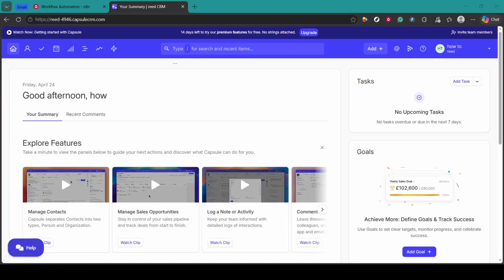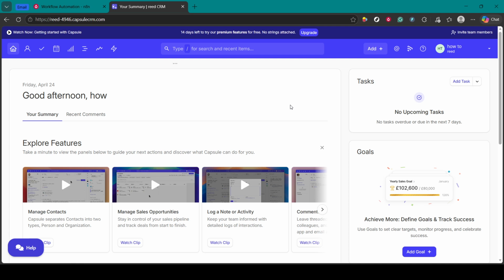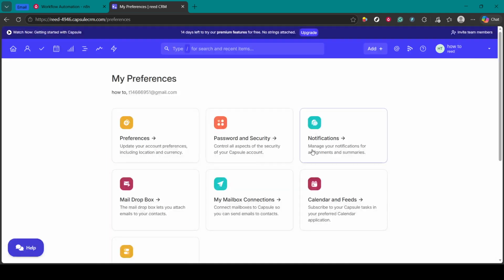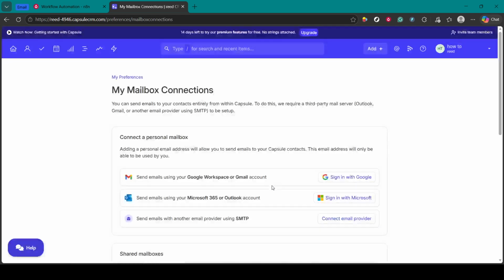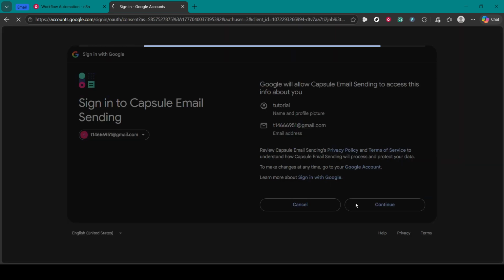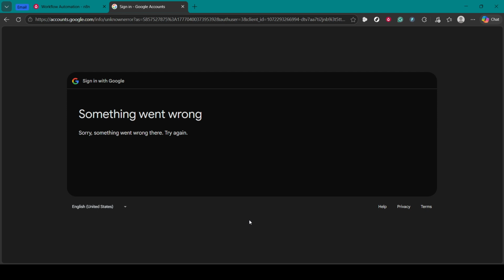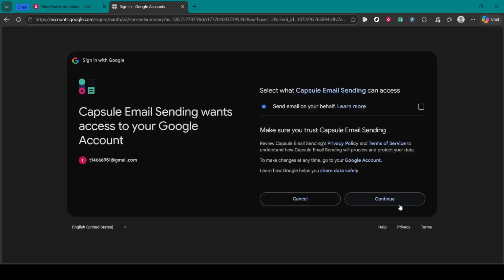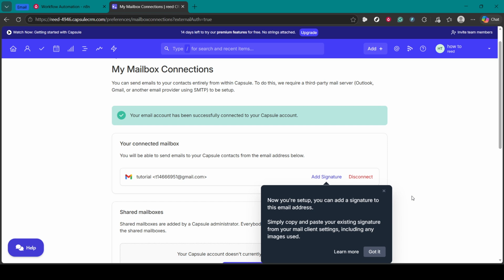How To Link Gmail To Capsule CRM (Easiest Way) (2026)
Centralize your client communication by linking Gmail to Capsule CRM in 2026. This guide shows you the easiest way to connect your accounts using the Capsule for Gmail Add-on, allowing you to store emails and create tasks without leaving your inbox. We also cover how to set up the Google Contacts Sync to keep your professional address book updated and how to configure a Calendar Feed to see your CRM tasks directly in Google Calendar. Whether you're managing a small team or scaling your lead outreach, this tutorial ensures your inbox and CRM work together to eliminate manual data entry and track every interaction.